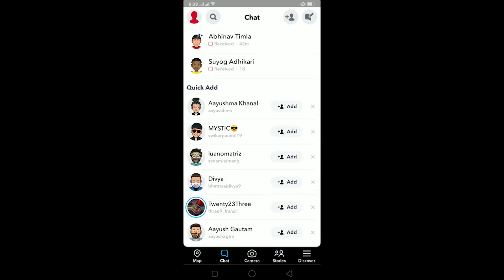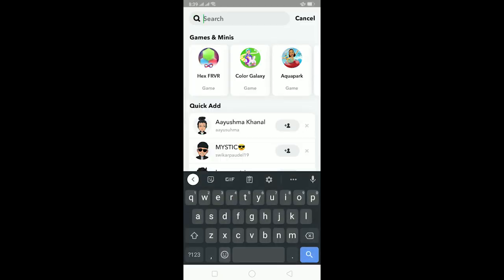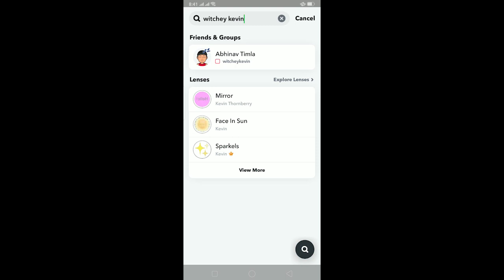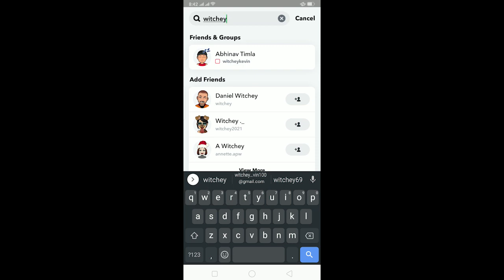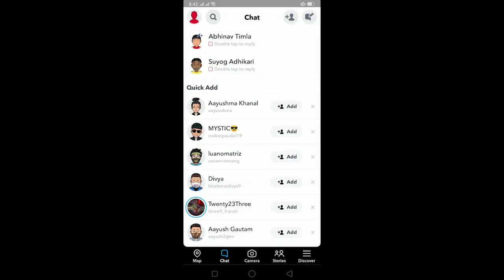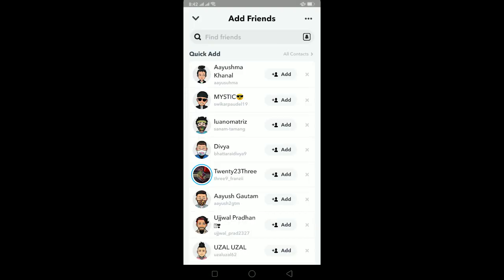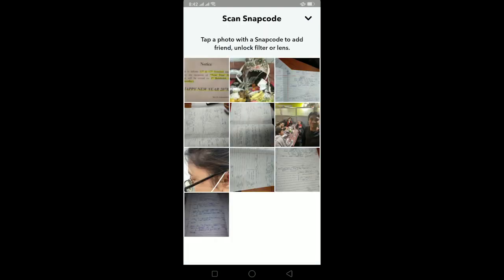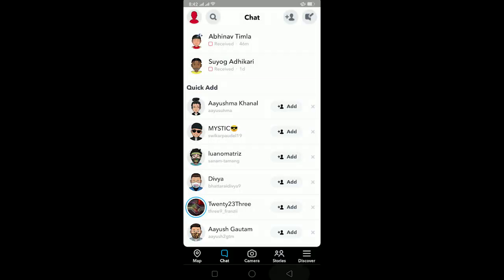How to Add Someone On Snapchat Without Saying Added by Username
Add someone on snapchat without saying added by username | snapchat added by username
This video walks you through the step by step process on how to add someone on snapchat without saying added by username. But first, what is added by username k snapchat? If you search and add someone on snapchat by searching for their username k the search bar, it says added by username. So, how to add users without saying added by username? Watch the video till the end to learn the steps in full details. Again, here's the step by step explanation: